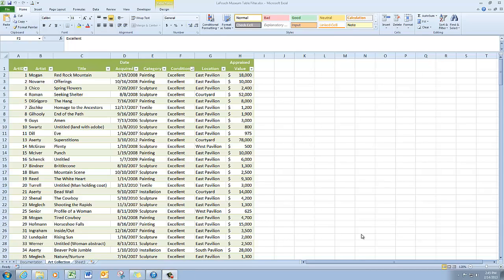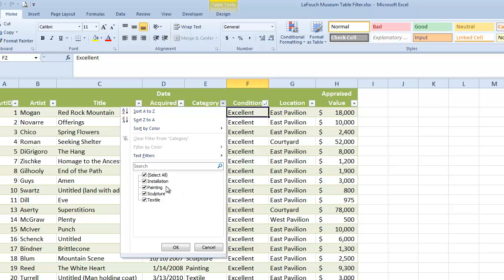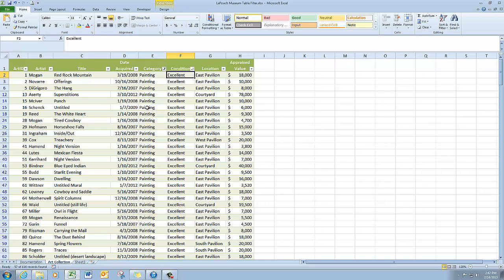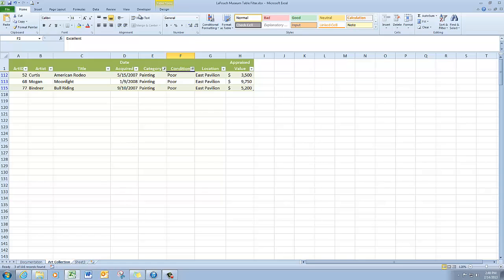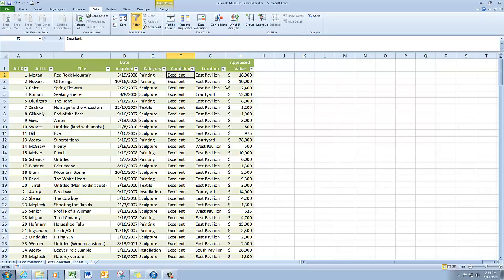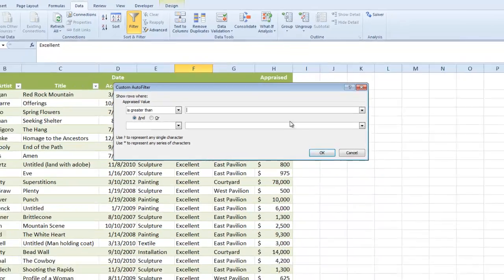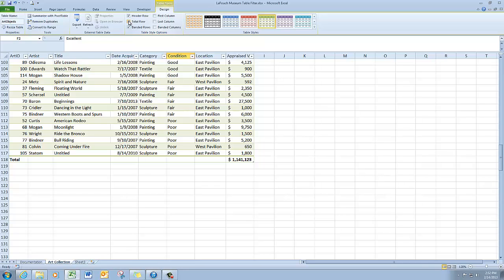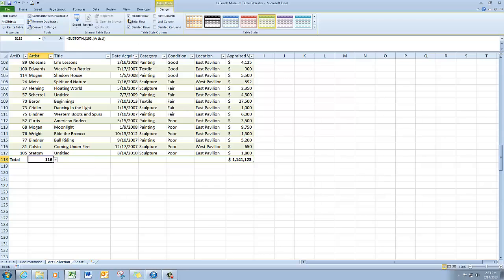Filtering a Table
Filtering an Excel Table